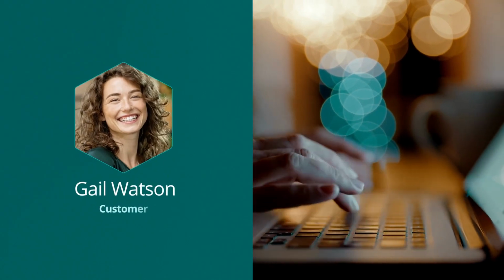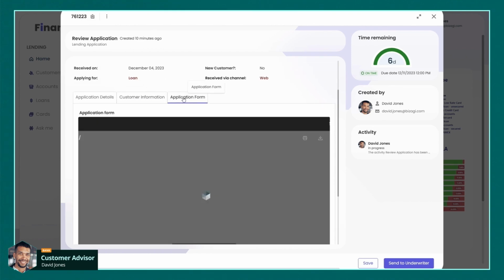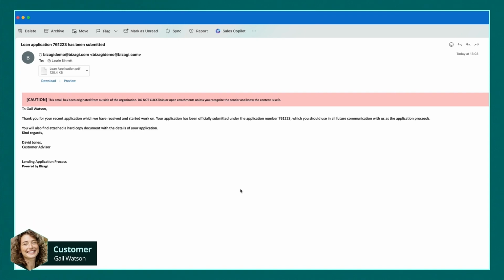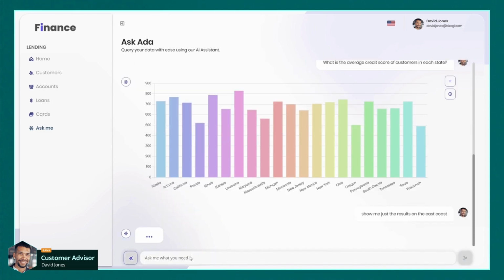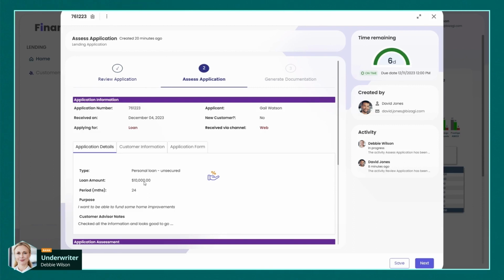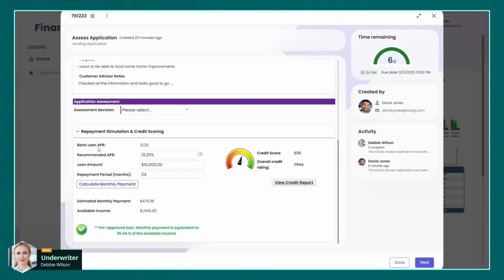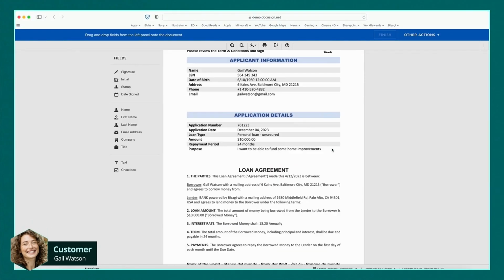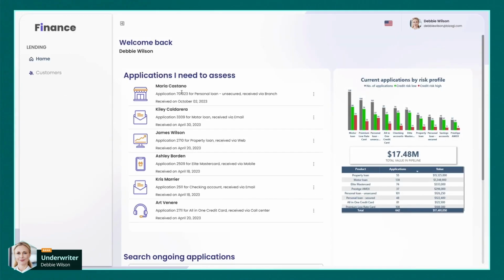Loan Origination with Bizagi : Lending Demo - Low-Code App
Bizagi’s low-code automation platform optimizes loan origination, allowing banks to provide an efficient lending experience.

0:00 - What is loan origination automation?
0:12 - Overview of lending automation process
0:43 - Automating loan origination with Bizagi - Demo, part 1: Review application
2:13 - Optimizing lending with AI
2:58 - Demo, part 2: Assess application
4:51 - Demo, part 3: Generate documents & release funds
5:30 - Optimize the lending experience with Bizagi

What is loan origination automation?
Lending automation can streamline the loan origination process while maintaining risk assessment to help banks make a credit decision that benefits both them and the customer.

How can intelligent automation and AI help lending and loans?
Intelligent automation can bring more clarity to the lending process: Bizagi's conversational AI assistant Ada can serve up customer data in a clear and digestable way, improving productivity and helping banks to make informed decisions.

How can low-code automation optimize the loan origination process?
In this demo video, we follow Gail's application for a loan at a retail bank. The customer advisor and underwriter at the bank can review her details to assess her suitability as a candidate for a loan.

STEP 1, Review application: Gail submits her loan application via the bank's website. David, the customer advisor will see Gail's application on the dashboard of his personalised app.
David can leave notes on the application before forwarding it on to Debbie, the underwriter. An email is automatically sent to Gail informing her that the application is being processed.

STEP 2, Assess application: On Debbie's app, she now has Gail's application on her dashboard ready for assessment. Bizagi automatically generates her credit score and runs repayment simulations to help Debbie determine Gail's eligibility.

STEP 3, Generate documents & release funds: If Gail's loan is approved, Bizagi automatically sends a confirmation to Gail to sign, and documents for her records.

How does low-code automation benefit loan origination?
A low-code platform allows you to build an application without coding expertise, offering the flexibility and security you need for the lending process while automating key tasks in loan origination to make the process effective for both employees and customers.

Find out more about how Bizagi's low-code platform can help you with loan origination and lending